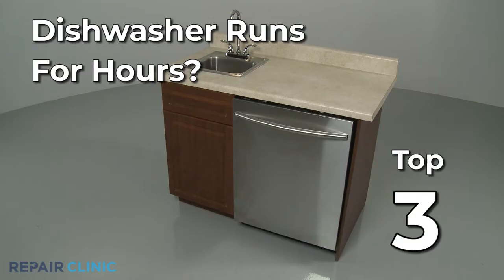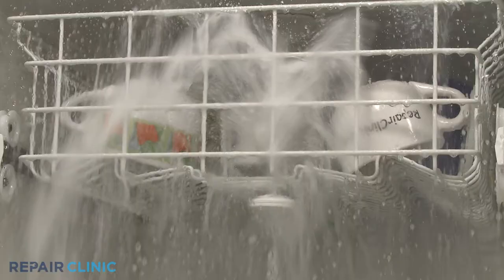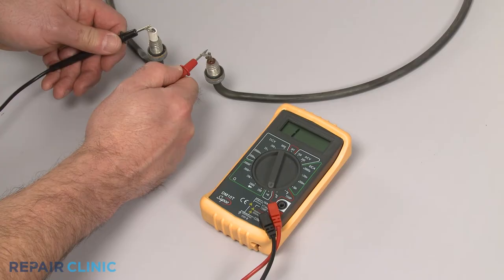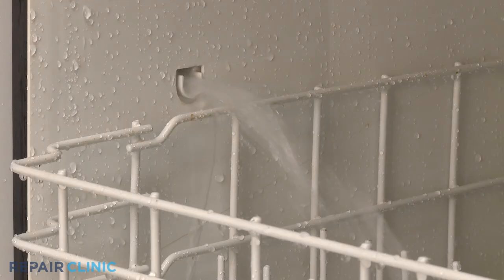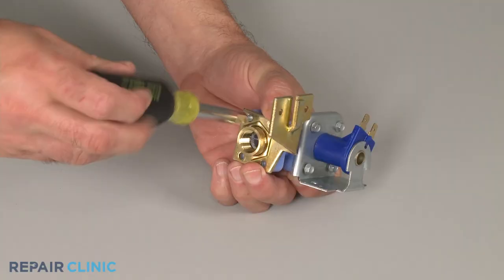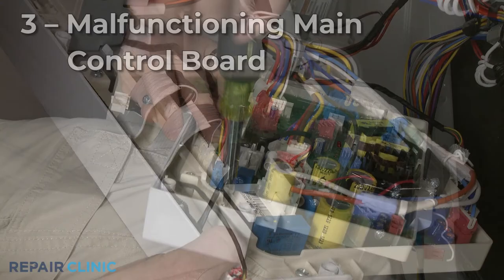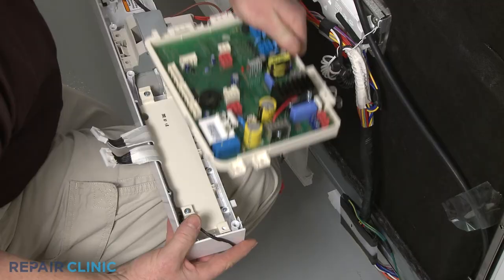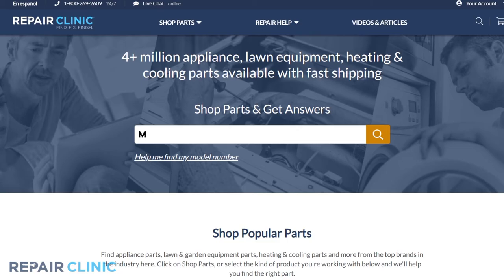Dishwasher Runs For Hours — Dishwasher Troubleshooting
Dishwasher runs for hours? This video provides information on how to troubleshoot a dishwasher and the most likely defective parts associated with this problem.

Commonly replaced dishwasher parts:

Heating element
Vent assembly
Vent fan motor
Limit switch